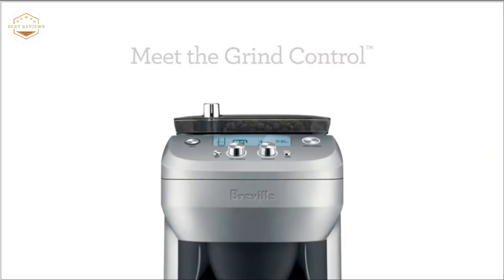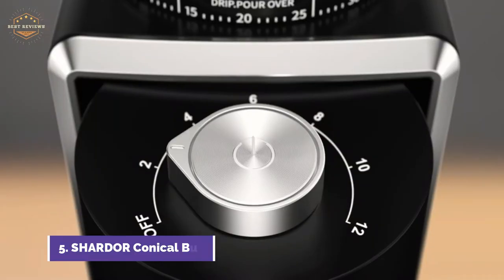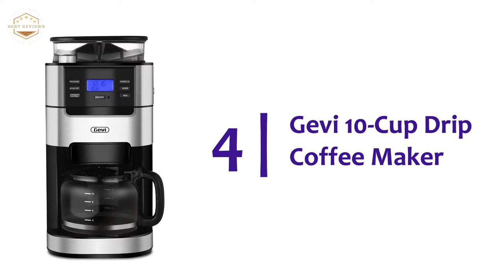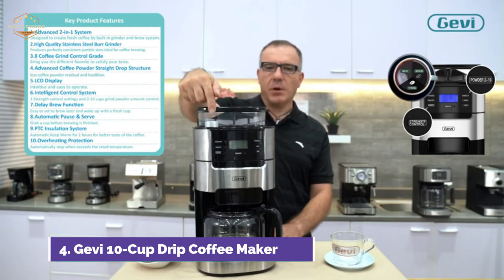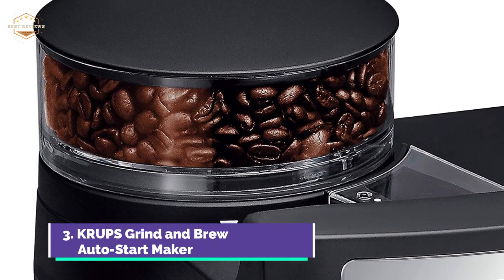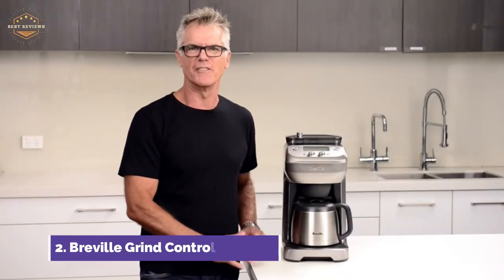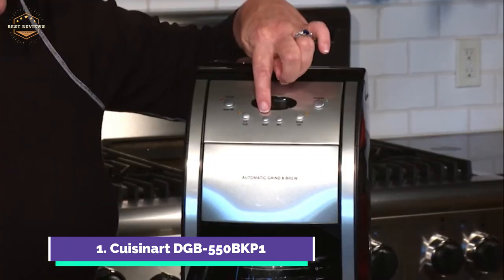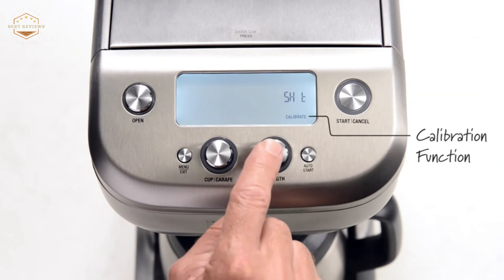Best Coffee Maker With Grinder 2021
5. SHARDOR Conical Burr Coffee Grinder

4. Gevi 10-Cup Drip Coffee Maker

3. KRUPS Grind and Brew Auto-Start Maker

2. Breville Grind Control Coffee Maker

1. Cuisinart DGB-550BKP1